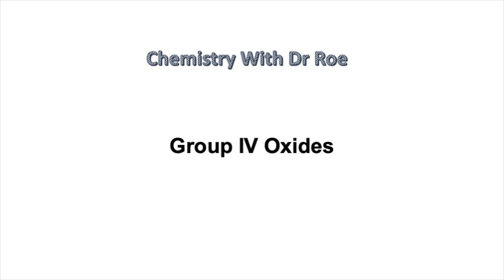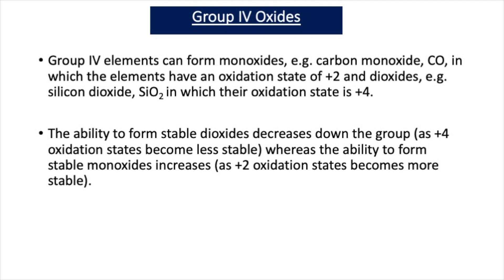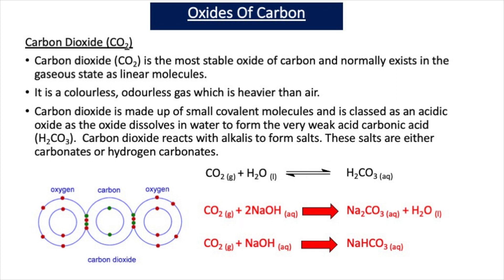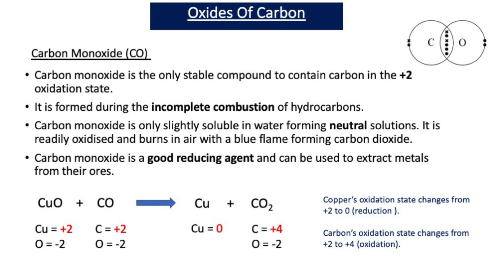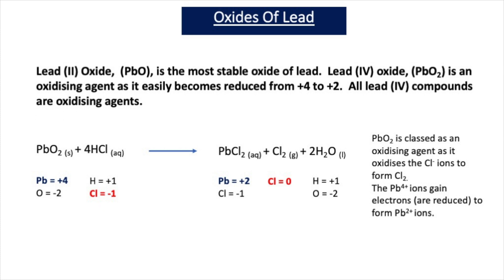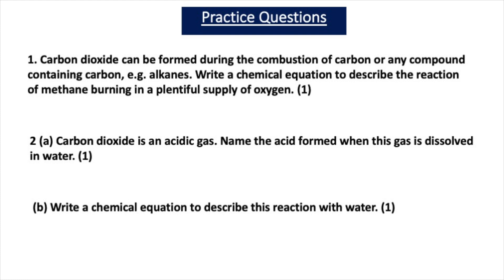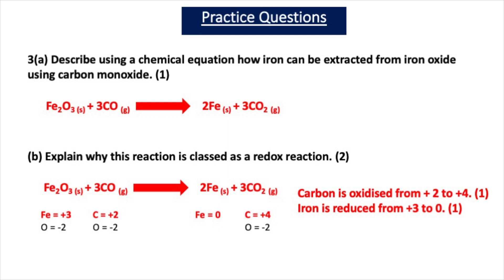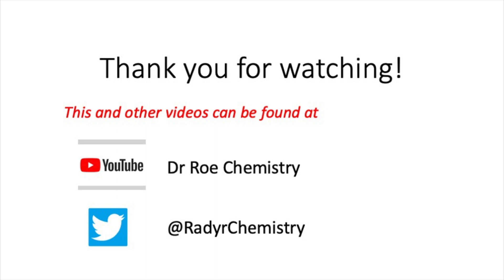Group IV Oxides (A2 Chemistry)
This video aimed at A-level students, describes the bonding that exists in carbon dioxide and carbon monoxide and explains that carbon monoxide is used as a reducing agent in the extraction of metals such as iron.  The video also discusses the fact that carbon monoxide is a neutral oxide whilst carbon dioxide is an acidic oxide and dissolves in water to form the weak acid carbonic acid. Finally the video discusses the bonding in lead (ii) oxide, why it’s amphoteric and the use of Pb (IV) compounds as oxidising agents.